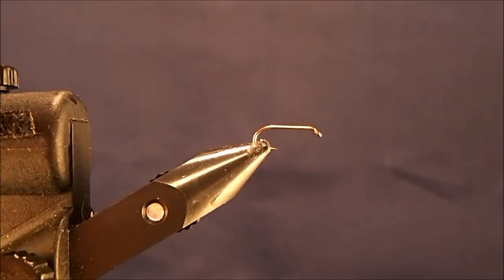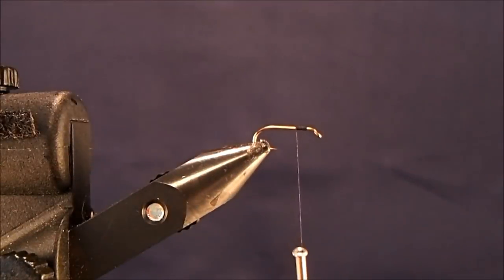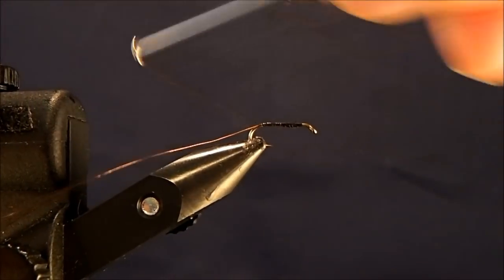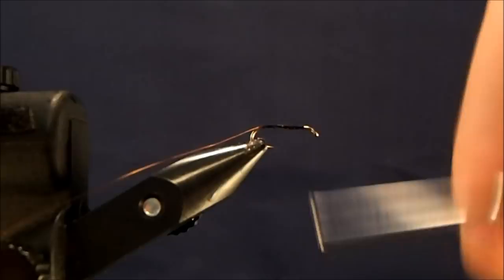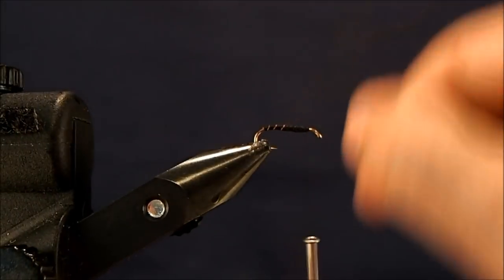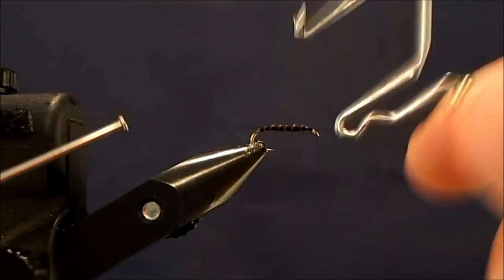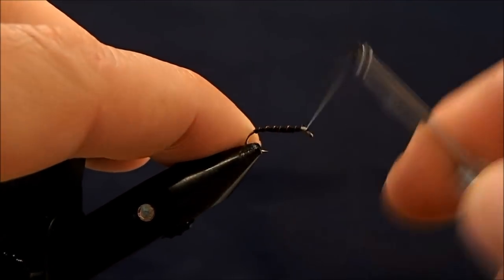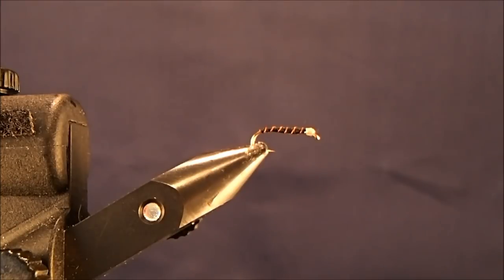Hammer Creek Finicky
Hammer Creek Fly Fishing ties a Finicky